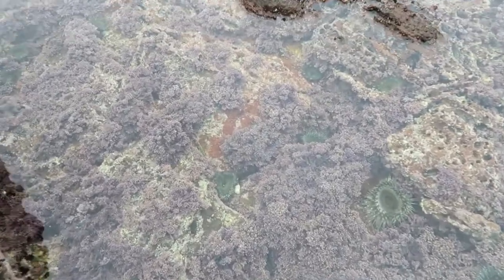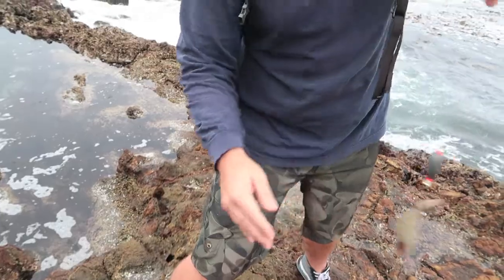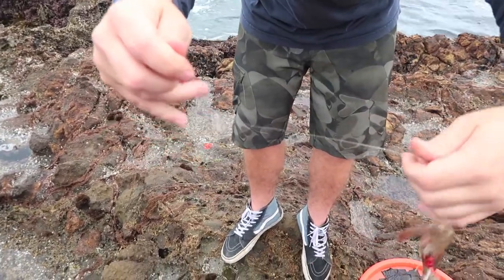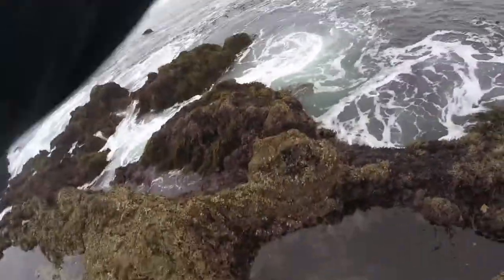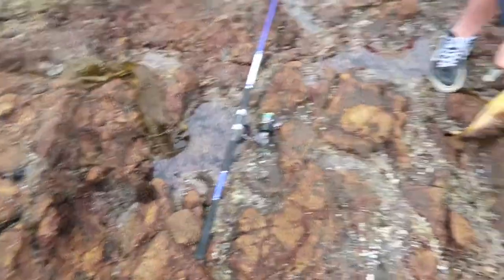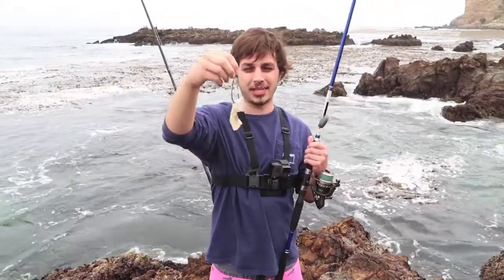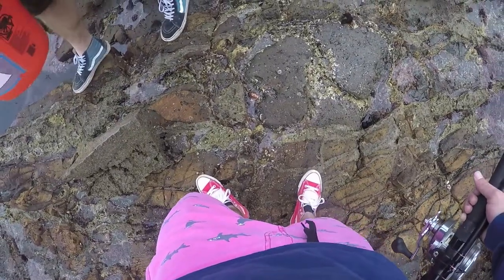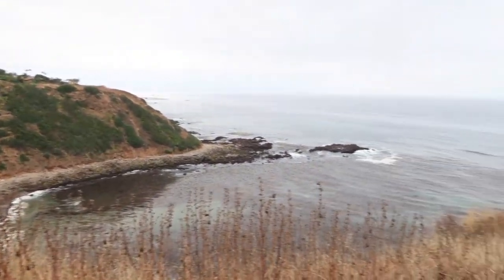Surf Fishing Southern California Pt. 2 *CALICO BASS*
Missioned down the cliffs of Palos Verdes to try and catch Calico Bass and Sheephead. We Actually hooked up and landed a nice bass on the rocks!